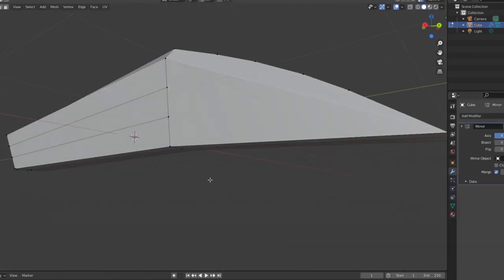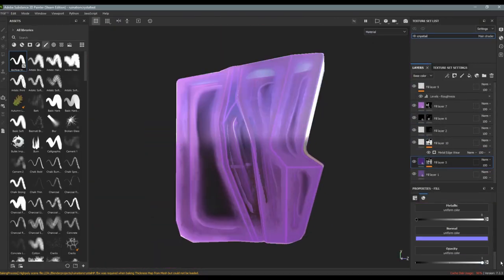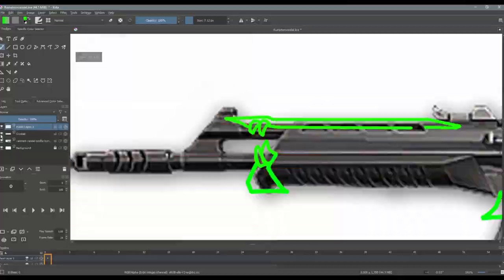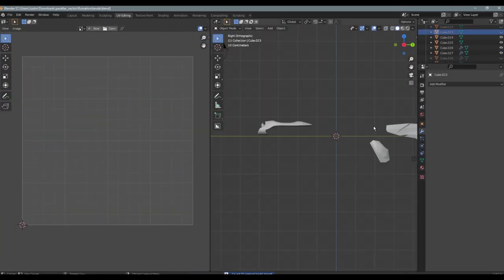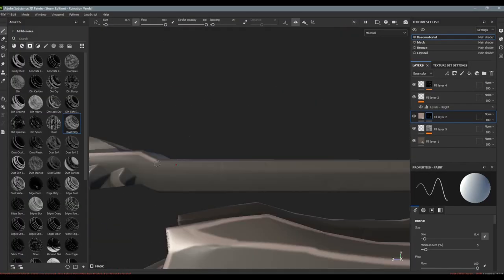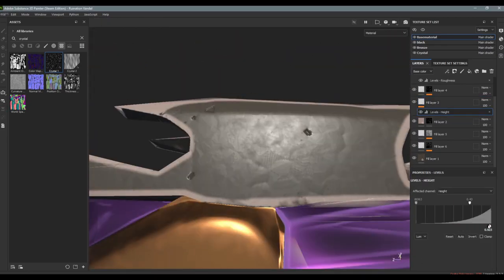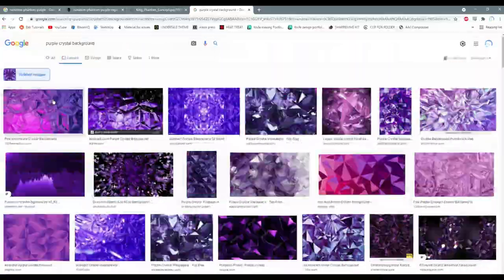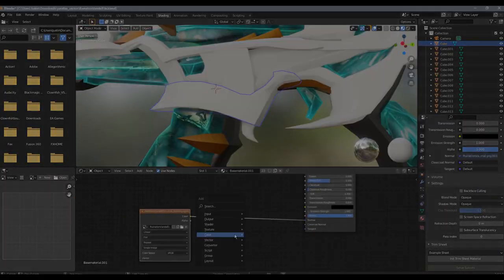Ruination Vandal (Valorant Blender Timelapse)